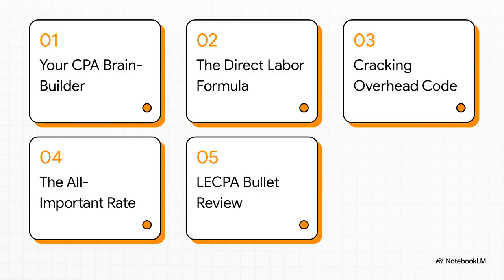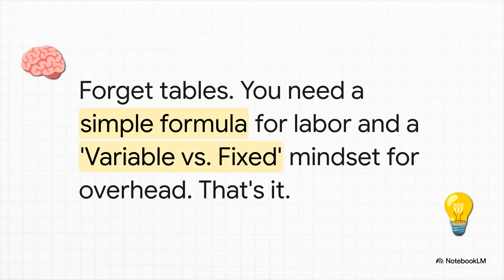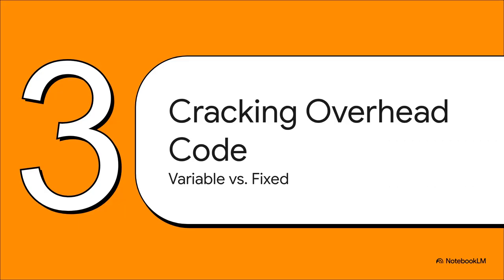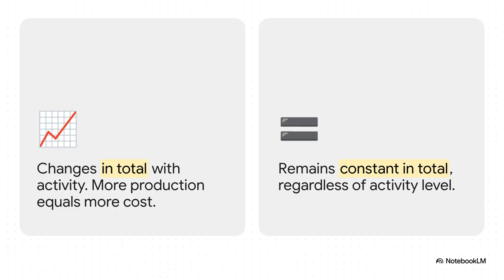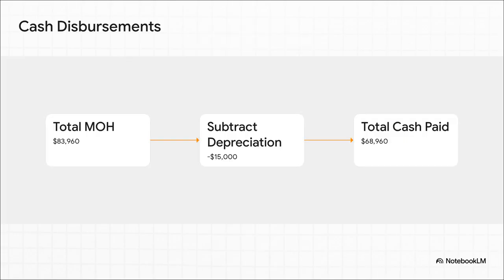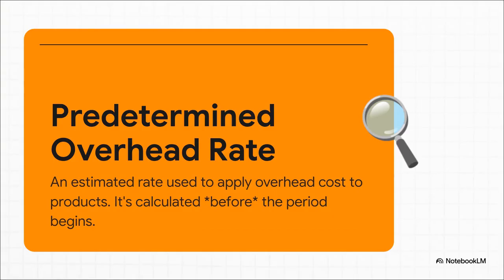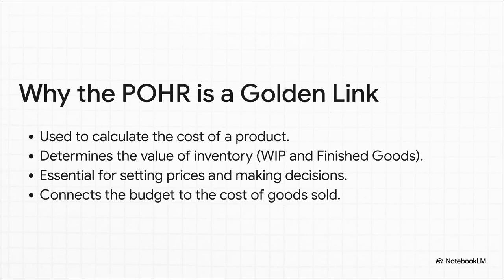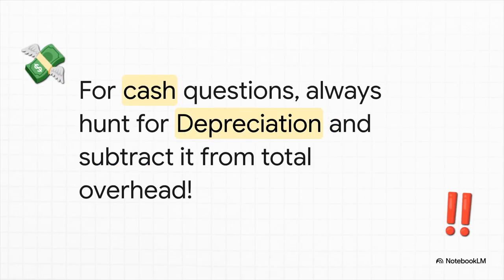MS Budgeting: 05 Factory Floor Costs – Direct Labor and Manufacturing Overhead Budgets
Step onto the factory floor as we budget for the people and machines that make the products! First, we estimate the direct labor hours and labor costs required to satisfy our production needs. Next, we tackle the manufacturing overhead budget, separating variable overhead from fixed overhead costs. Finally, we compute the predetermined overhead rate and learn how to adjust for non-cash expenses, like depreciation, to find our actual cash disbursements.